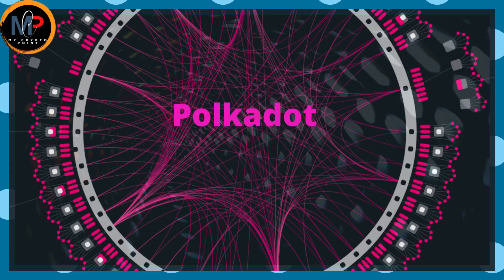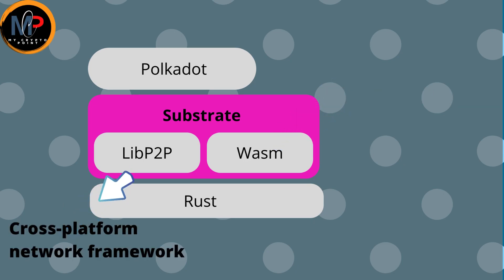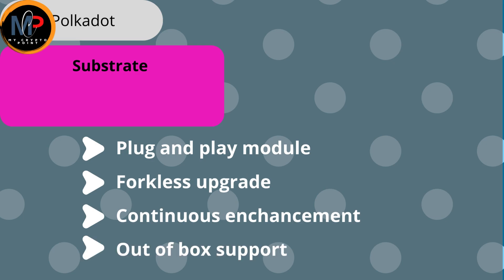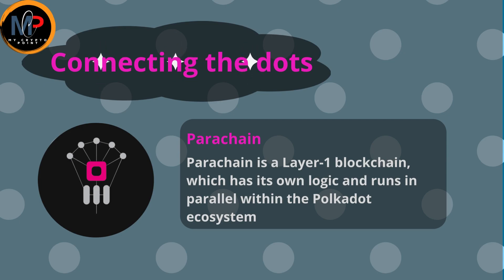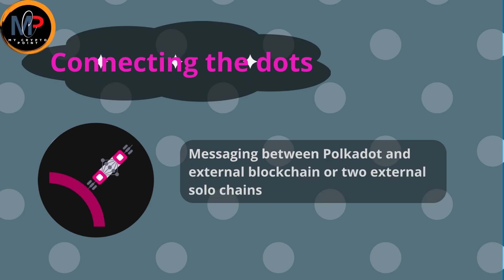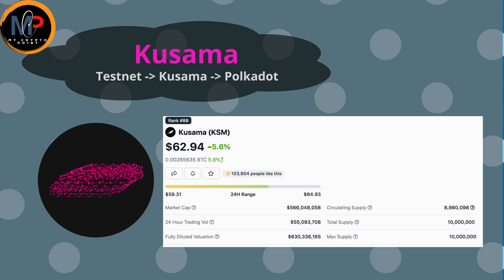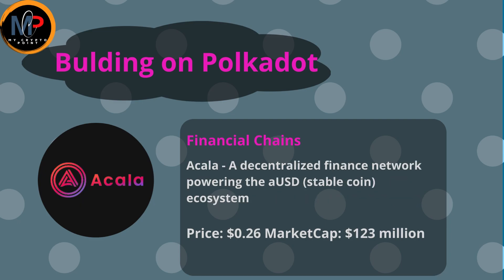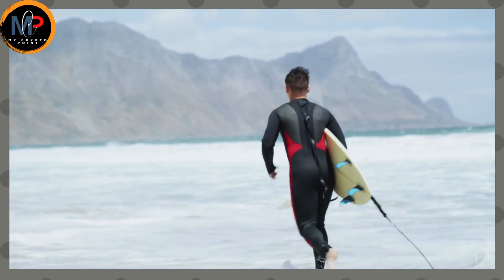Polkadot (100X) Internet of blockchains | Moonbeam | Kusama| Parachains | Acala | Chainlink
Polkadot is internet of blockchains, offering interoperability, and cross-chain communication.This opens the door to new innovative services, and allows users to interact with other chains.
When we say interact with other chains, Polkadot allows any data to be transferred across blockchains.
This video also covers different projects built of Polkadot.
Parachains
Relay chain
Substrate
Connectivity with other chains
Kusama - Pre production
Testnet - Kusama - Polkadot
Building on Polkadot